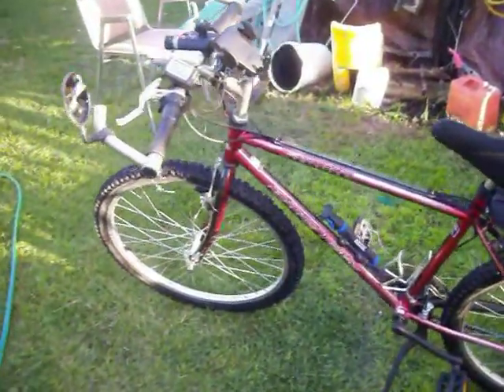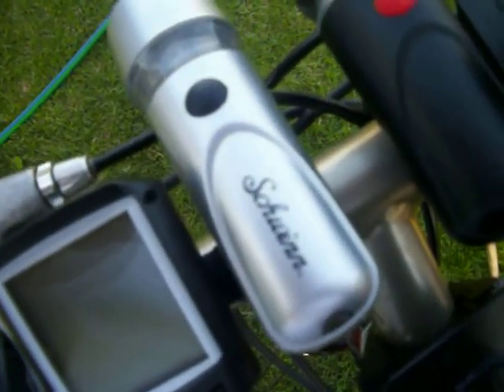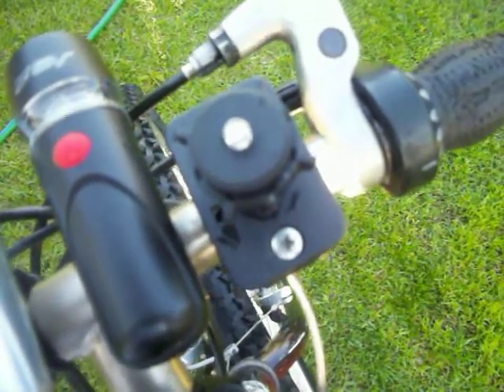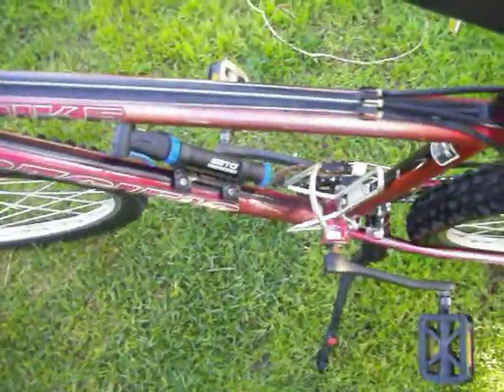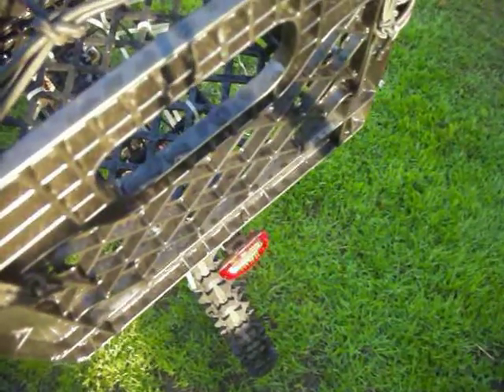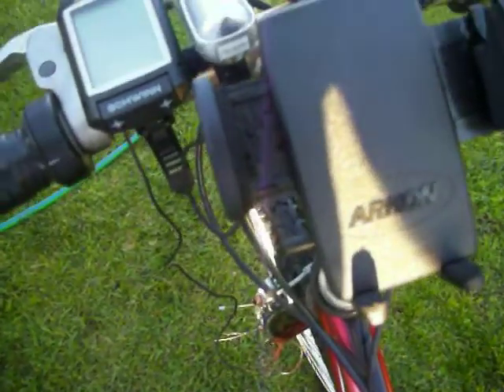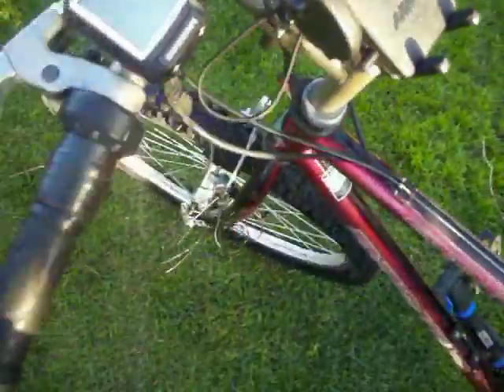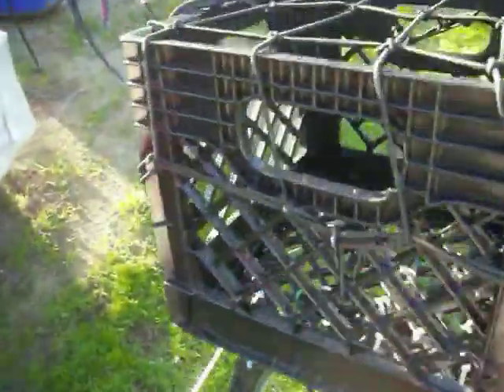Update on equipment/accessories for my red mountain bicycle